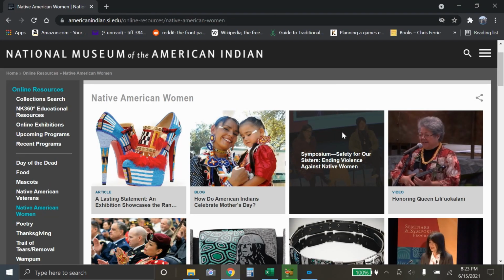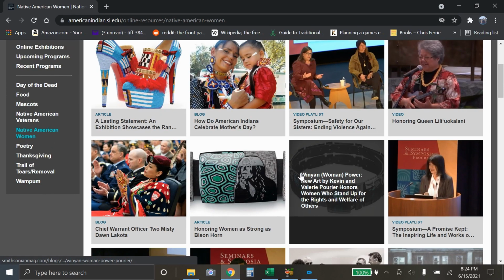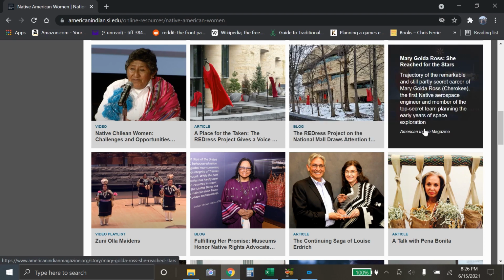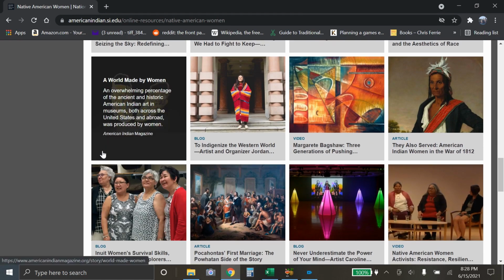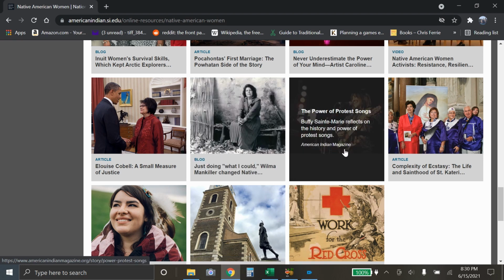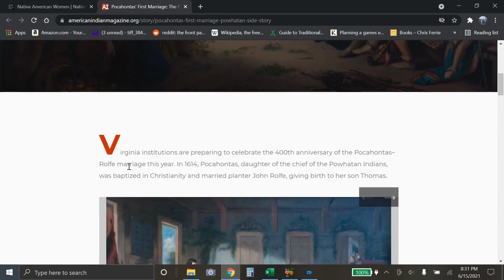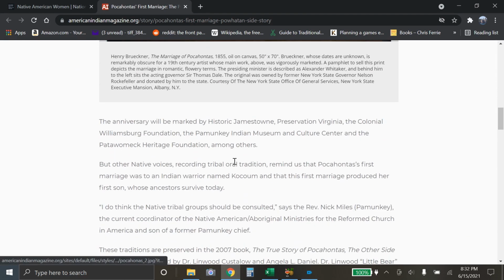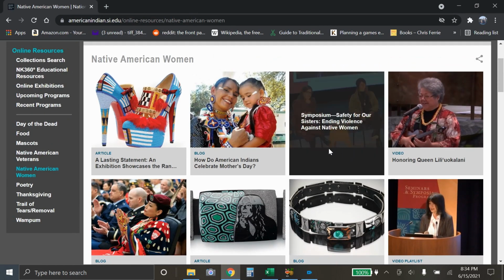Native American women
This is a look at the online resources provided by the Museum of the American Indian on Native American Women